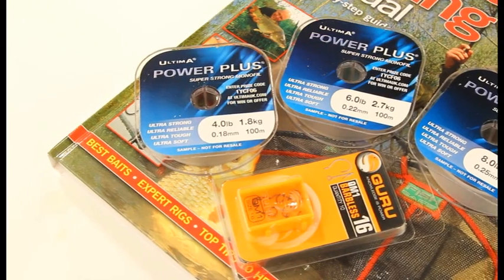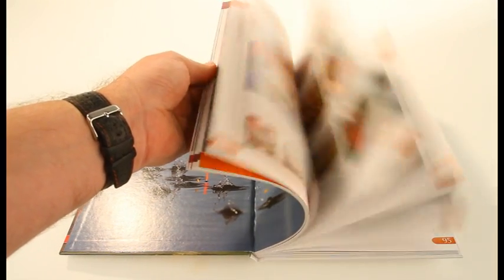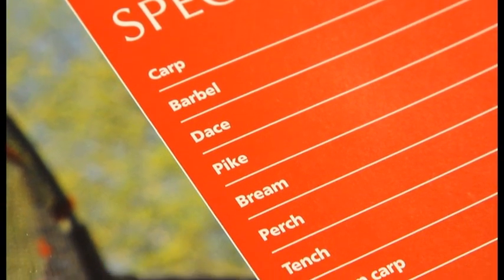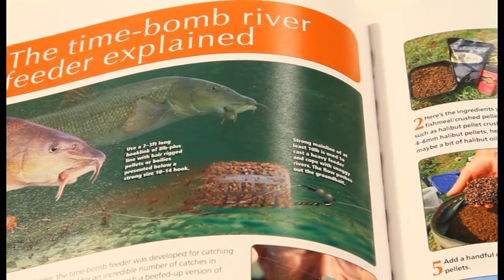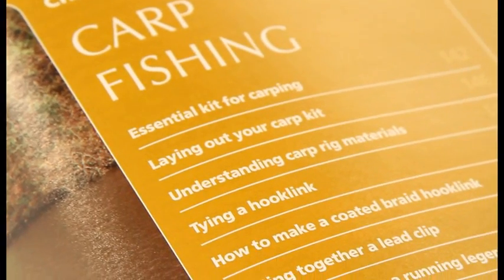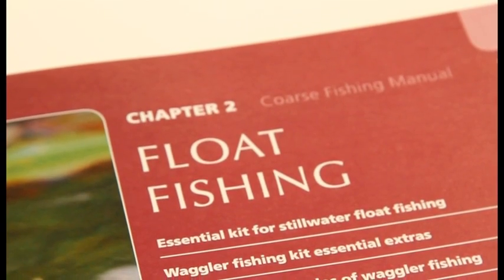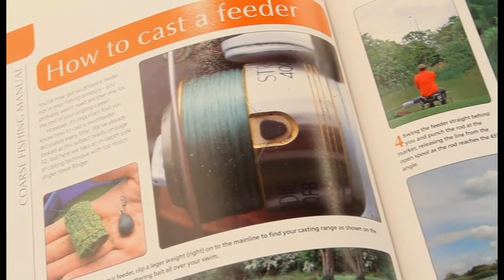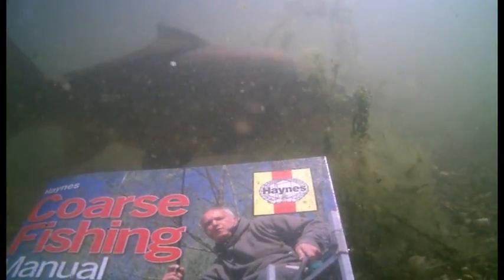Haynes Coarse Fishing manual - Now in our Go Fishing Offers shop!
to buy your copy now!